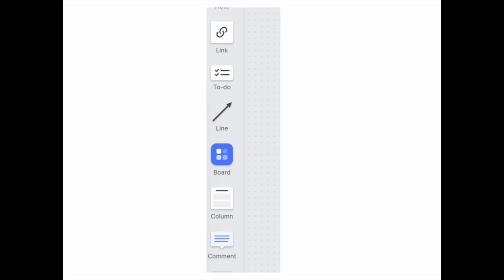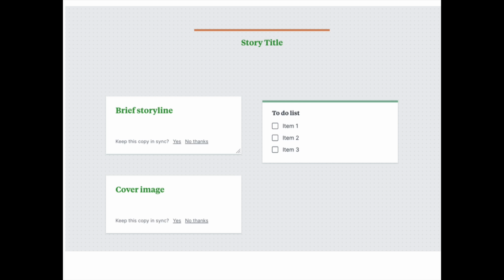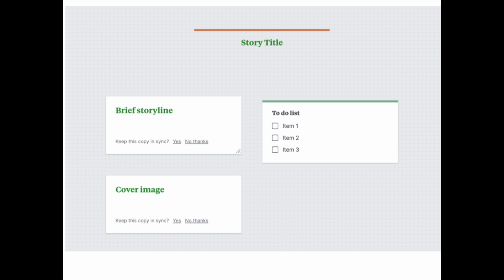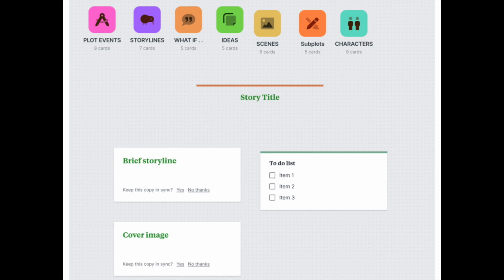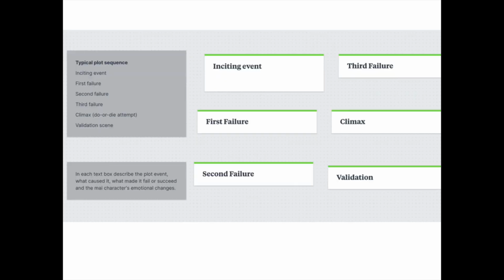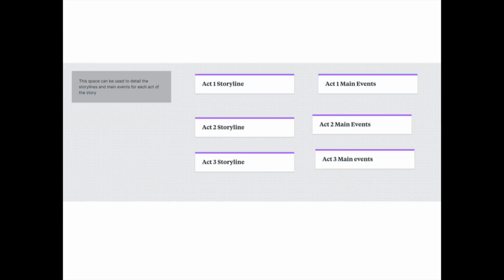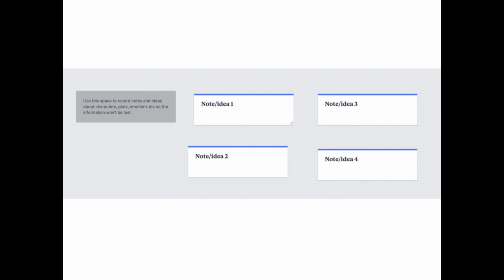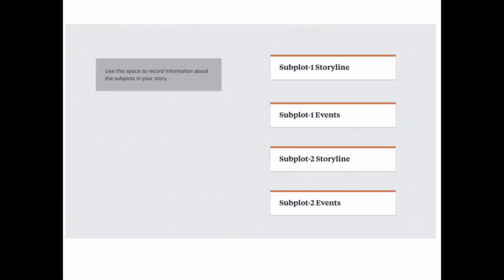Whiteboarding A Story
Creating a long story like a novel or screenplay requires a vast amount of information.  There are many ways to organize that data and this video shows one more way: using a whiteboard.